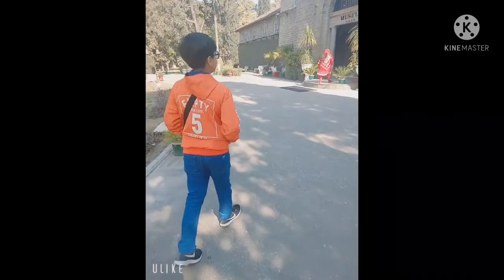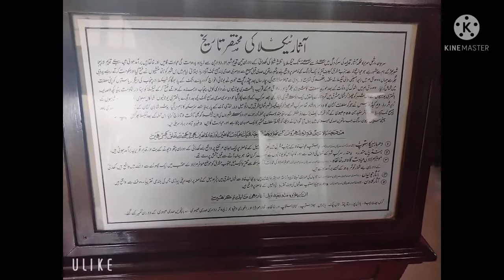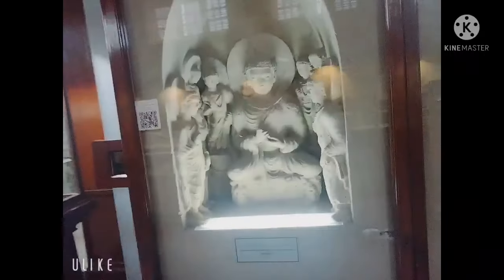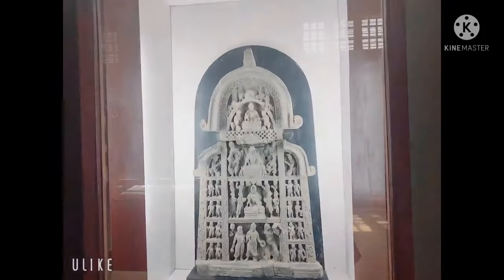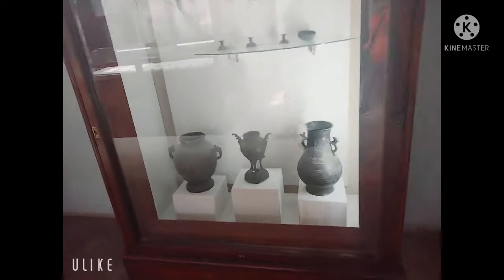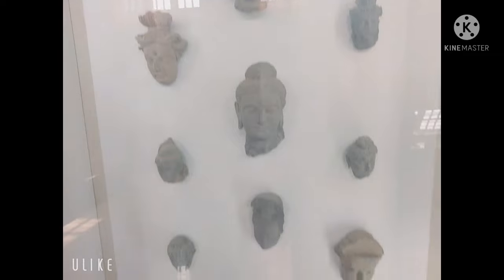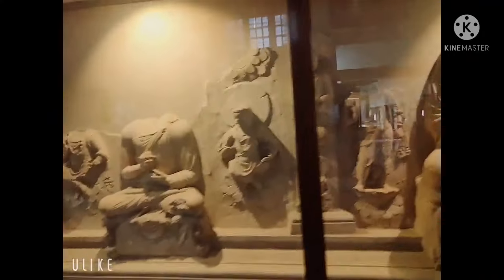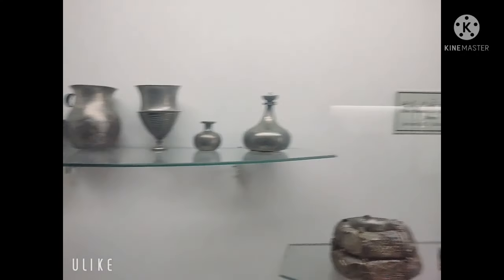Visit to Taxilla Museum 🌍🚗 | VLOG 18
Today in this vlog I am going to taxilla museum to know about the taxilla history which is very rich and interesting I will show you the Gautam Buddha statues and the ancient pots and jewellery etc so it is going to be a very knowledgeable and fun vlog 🙂 historical 👍